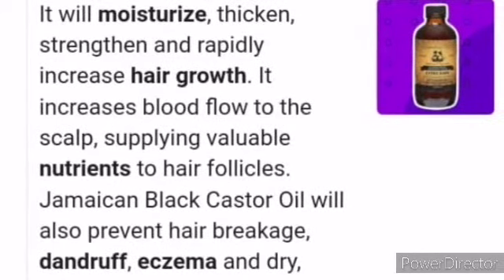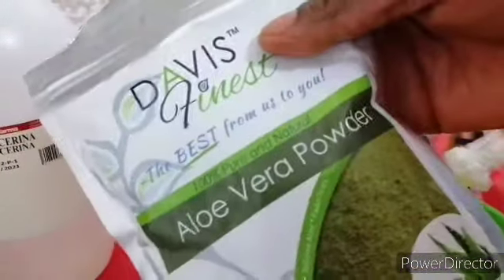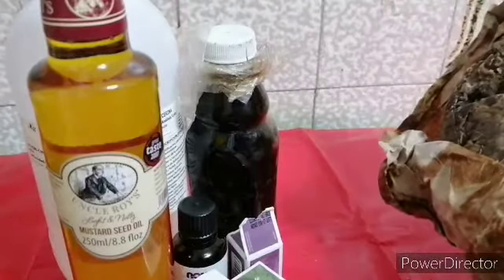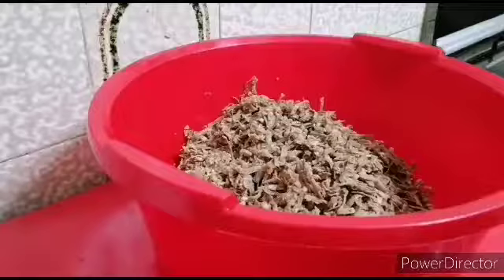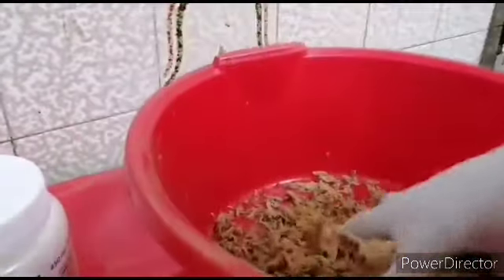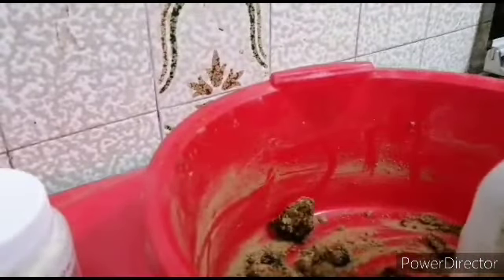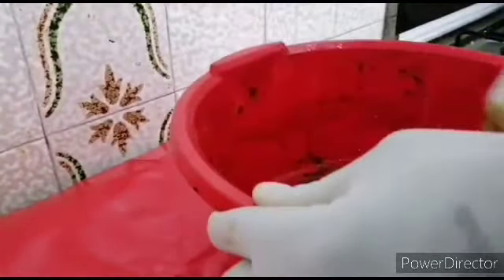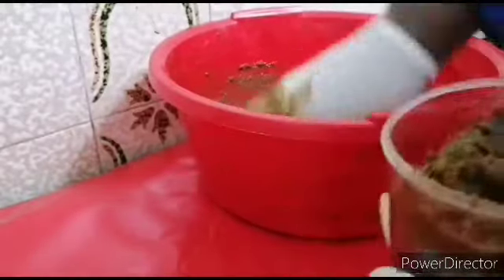Half cast glowing black soap for kids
Ingredients used :
Africa Black soap
1 tb spoonNeem powder
1 tb spoon Aloe vera powder
2 tb spoons of Turmeric powder
1 tb spoon of Sulfur powder
2 tb spoons of camwood power
2 tb spoons of carrot powder
2 tb spoons of honey
1 tb spoons of mustard seeds oil
1 tb spoons of palm carnel oil optional
2 tb spoons of avocado oil was added of camara.
1 tb spoon of coconut oil
1 tb spoon of black castor oil
1 tb of Indian castor oil was added of camara.
2 tb spoons of almond oil was added of camara.
2 tb spoons of jojoba oil was added of camara.
1 spoon of glycerin oil.
Essential oils used are.
6 drops of orange oil
5 drops of tea tree oil
5drops of lemon oil
6 drops of levader oil
5 drops of vitamin E oil
Half tb spoon of preservative.

Some ingredients was added off camara because my phone went off.
Free to ask any questions.